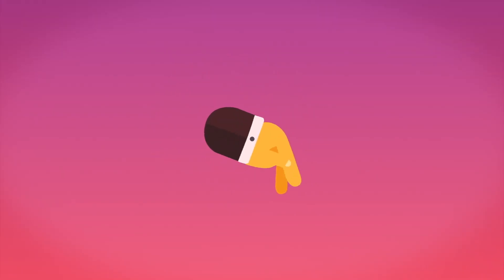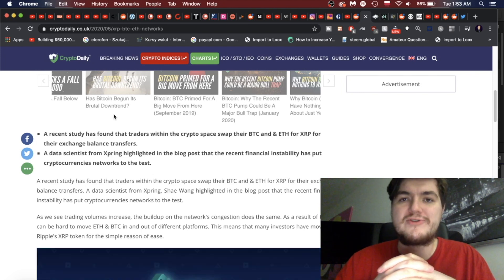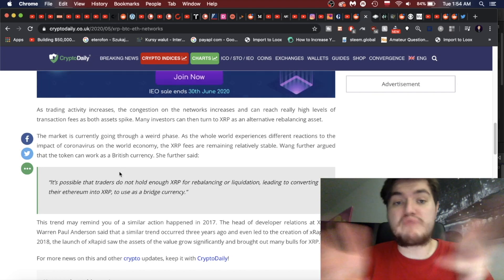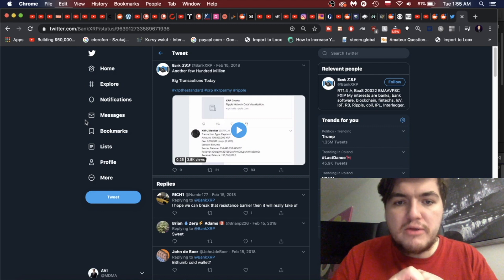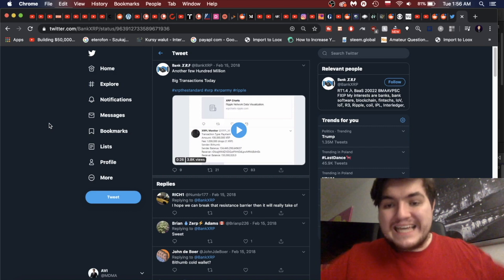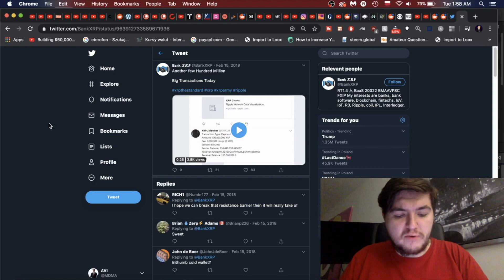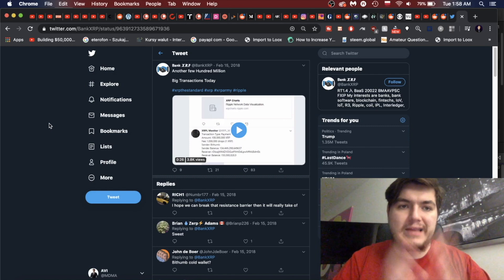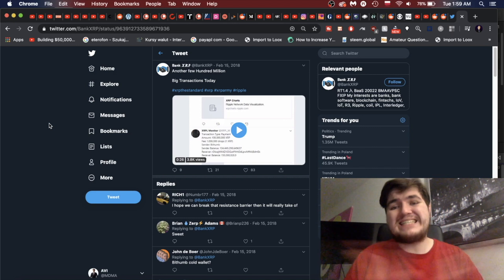XRP Attracting BTC/ETH Investors Due To Network Congestion!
Kubera is an advertiser-friendly channel dedicated to discussing cryptocurrencies, their markets and other related news. The majority of the content provided will focus on Bitcoin (BTC), Liecoin (LTC), Ethereum (ETH), Ripple (XRP) and Blockchain technology, but we will also talk about alt-coins and other erc20 tokens like Verge (XVG) and TRON (TRX). Privacy coins and Ethereum 2.0 videos and will be coming in 2021 along with our new

This video is presenting bitcoin news valuable information but also try to cover the following subject:
-bitcoin price
-altcoin
-top altcoins

Youtube is the very best website to go when looking for videos about bitcoin news.
Bitcoin news is certainly something that intrigues you and other individuals so I made this video about this topic.
If you want to find out more concerning bitcoin price I recommend you to look into our other videos
If you were trying to find more info about bitcoin price or altcoin did this video help?
 Maybe you want to comment listed below and let me understand what else I can help you with or information on bitcoin news.

Anybody, whether they run a bitcoin "node" or not, can see these purchases happening live. In order to accomplish a wicked act, a bad actor would require to run 51% of the computer power that comprises bitcoin. Bitcoin has around 12,000 nodes, as of January 2021, and this number is expanding, making such a strike quite not likely.2.

Yet in the event that a strike was to happen, the bitcoin miners-- individuals who take part in the bitcoin network with their computer-- would likely fork to a brand-new blockchain making the effort the criminal put forth to accomplish the strike a waste.

Equilibriums of bitcoin tokens are maintained using public and exclusive "tricks," which are long strings of numbers and also letters connected through the mathematical security algorithm that was utilized to develop them. The public key (comparable to a bank account number) acts as the address which is published to the globe and to which others may send bitcoins.

The personal secret (similar to an ATM PIN) is meant to be a safeguarded secret and only made use of to accredit bitcoin transmissions. Bitcoin keys need to not be confused with a bitcoin budget, which is a physical or digital tool that helps with the trading of bitcoin and enables users to track ownership of coins. The term "pocketbook" is a little bit deceptive, as bitcoin's decentralized nature indicates that it is never ever stored "in" a pocketbook, yet rather decentrally on a blockchain.

Peer-to-Peer Modern technology.
Bitcoin is one of the first electronic money to make use of peer-to-peer modern technology to promote instant payments. The independent individuals and firms that possess the regulating computer power as well as participate in the bitcoin network-- bitcoin "miners"-- are in charge of processing the purchases on the blockchain as well as are inspired by rewards (the release of new bitcoin) as well as deal charges paid in bitcoin.

These miners can be considered the decentralized authority imposing the reliability of the bitcoin network. New bitcoin is launched to the miners at a dealt with, but periodically declining rate. There are only 21 million bitcoin that can be extracted in total amount. As of January 30, 2021, there are approximately 18,614,806 bitcoin out there as well as 2,385,193 bitcoin delegated be mined.3.

In this way, bitcoin other cryptocurrencies run differently from fiat currency; in central financial systems, currency is launched at a rate matching the growth in goods; this system is meant to preserve rate security. A decentralized system, like bitcoin, sets the release price ahead of time and according to an algorithm.

Keyword Tags: bitcoin news, bitcoin price, altcoin, top altcoins, bitcoin price prediction, altcoins, review bitcoin news, honest opinion bitcoin news ,bitcoin news, btc news, btc price, btc today, bitcoin news today ,kubera, kubera tv